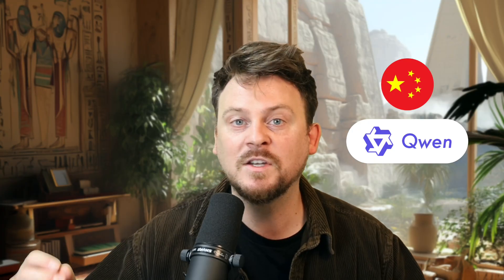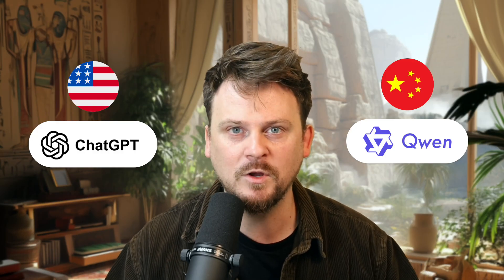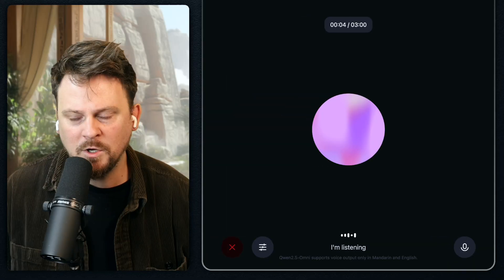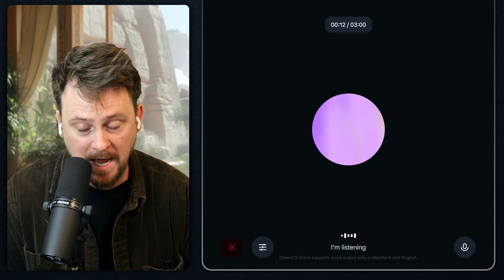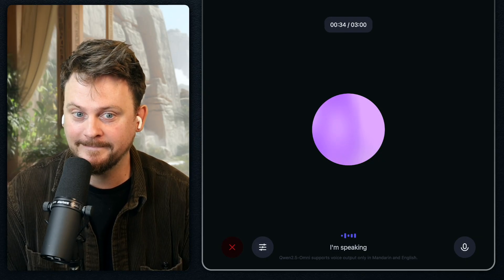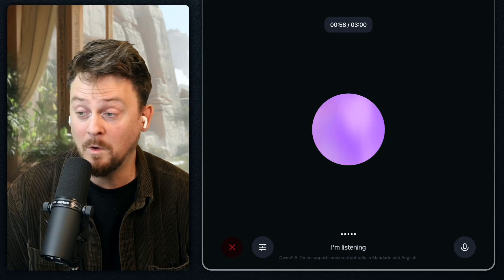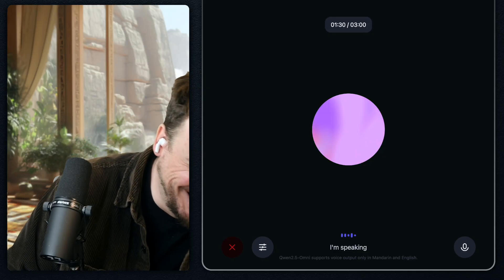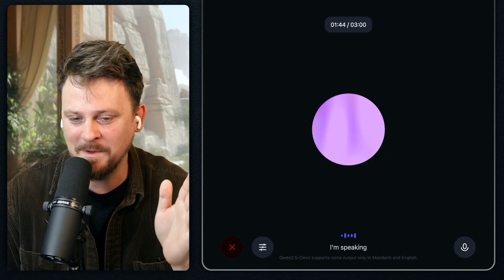This Chinese AI Might Be Smarter Than ChatGPT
Who wins? Qwen or ChatGPT?